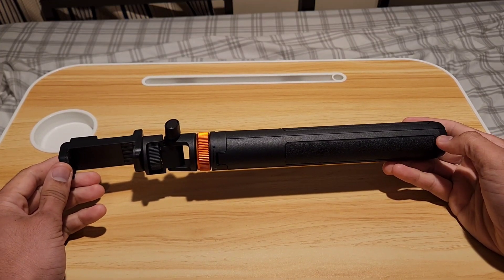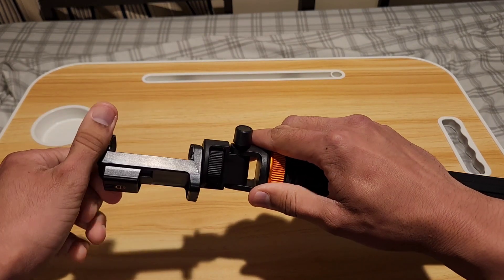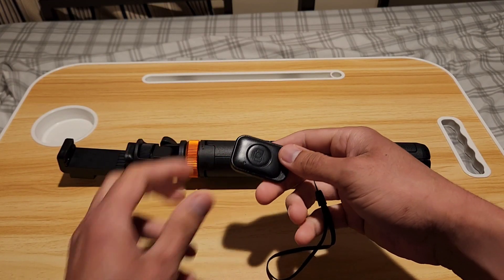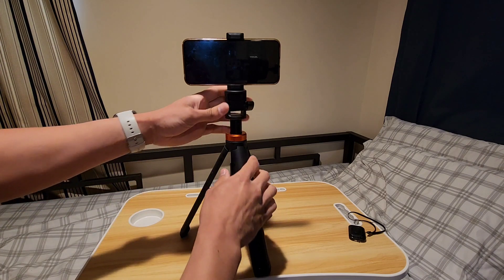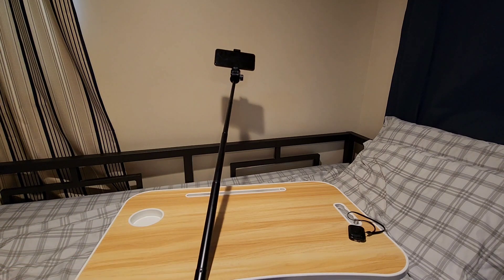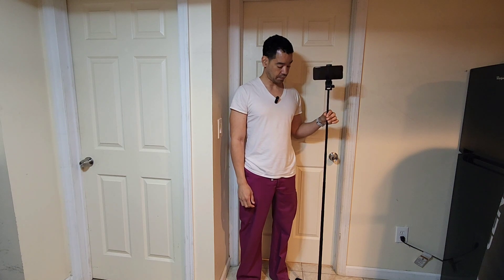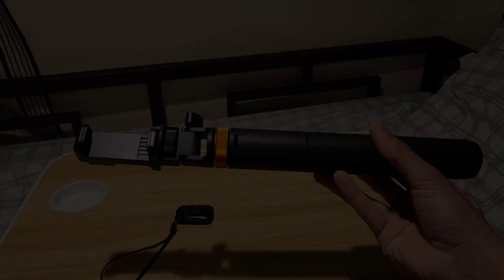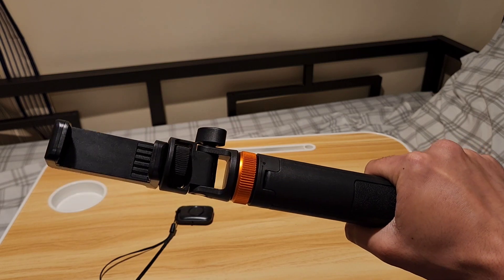Elevate Your Shots: 62" Phone Tripod Review | Upgraded iPhone Tripod Stand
Capture stunning photos and videos with ease using our review of the 62" Phone Tripod. This versatile tripod doubles as a selfie stick and comes with a remote, allowing you to take your photography to the next level. Join us as we explore its upgraded design, sturdy construction, and compatibility with iPhone 15/14/13 and Android devices. Whether you're vlogging, streaming, or capturing memories, this solidest cell phone tripod is your go-to accessory.

[Ultimate Materials & New Processes] EUCOS design phone tripod modify with Nylon6/6 build the shell indestructible and comfortable, crushing resistance and anti-shear, more lightweight, more rigidity and flexibility. Fast aluminum ring lock help to lock tight the tripod in seconds.
[Multi-Role & Extremely Augmentability ] EUCOS 2 in 1 multifunctional portable tripod can be used as both a selfie stick for iPhone. Mounted on the top of the cell phone tripod stand with universal 1 /4" screws that can be connected to most cameras, action cameras, and GoPro. Let this tripod stand around with you from office to everywhere, from novice to professional. It’s Perfect for selfies, group photos, adventure travel, vlogging, YouTube, tiktok videos, FaceTime, Instagram.
[Easy framing & remote shooting] The flexible, highly durable Tripod Mount Adapter for a premium fit and finish. It's limit flange design provides the iPhone with extremely easy adjustment of horizontal, 45 degree, vertical position, whether you take a group selfie, or capture stable video, all with the Remote Control. Cooperate with the adapter mount that lets you gain unique vantage ponts and angles when filming, Get a new perspective.
[Wide Compatibility] Eucos makes no compromises when it comes to quality, A precision-crafted 1380mm extension rod extends smoothly and uniformly, which can up capture device to 62" and securely holds smartphones from 2.0"-3.6" in size wide. Such as iphone 13 pro max/ 13 pro/ 13, iPhone12 Pro Max/ 12 Pro / 12 12 mini, iPhone SE / 11, Samsung Galaxy S22 Ultra, OnePlus, etc.